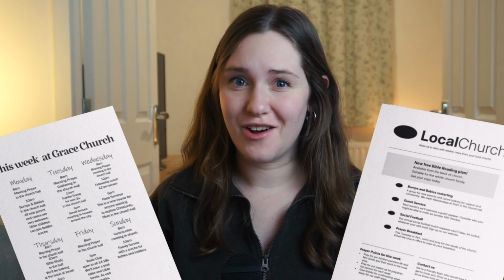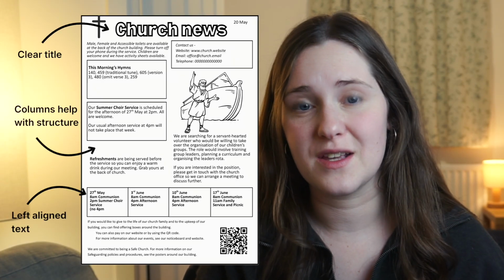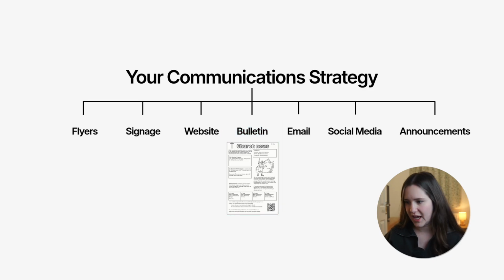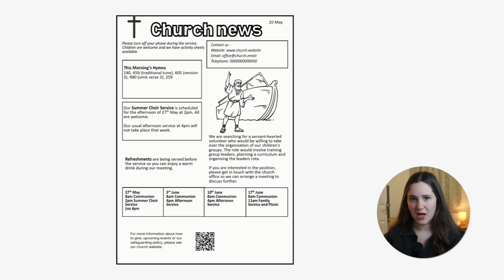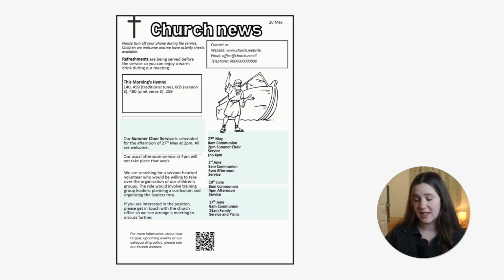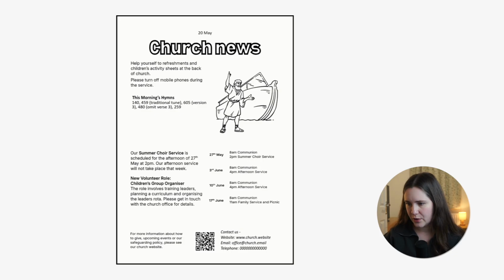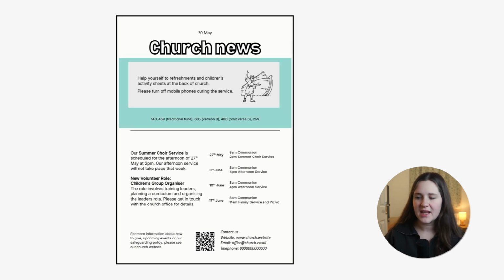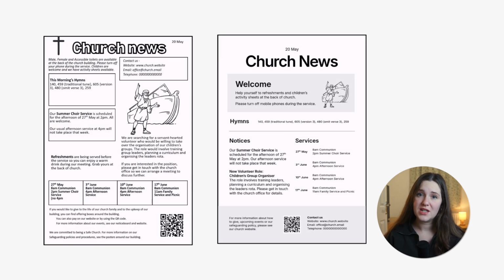Church bulletins are ugly | Fixing Church Designs Ep 5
Learn how to improve your churches graphics with a few easy steps.

CHURCH GRAPHIC DESIGN COURSE
🙌 Learn how to design for your church with the Church Graphic Design Training Programme

THE CHURCH DESIGN SHOP
🙌 Get templates and tools to equip your church for beautiful design and only pay what you can